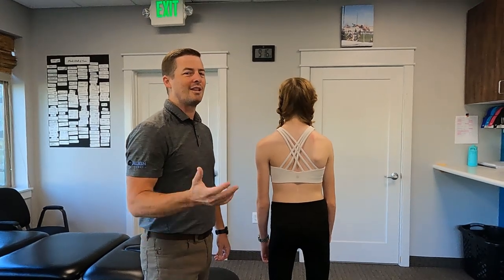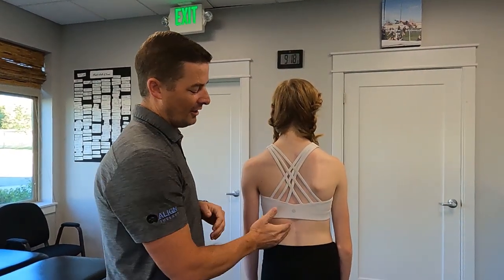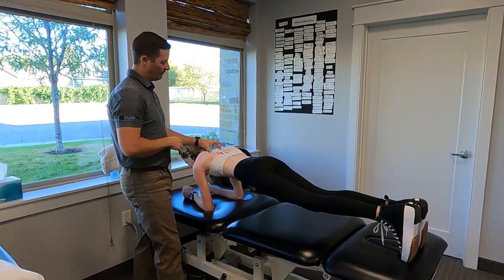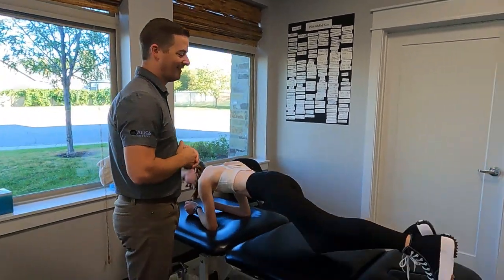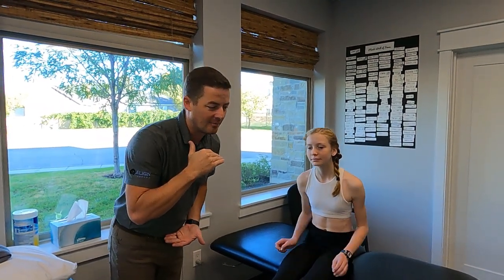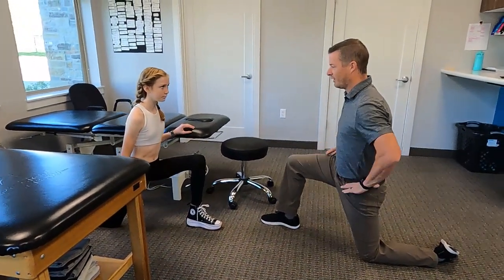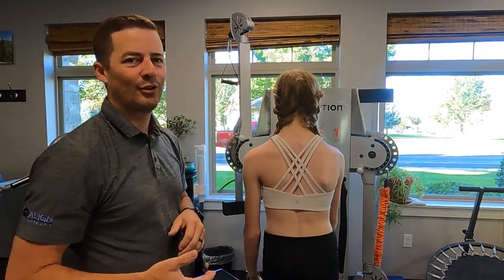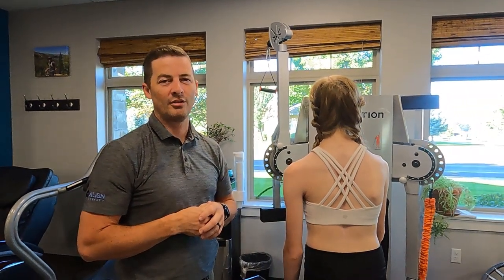Exercises After Scoliosis Correction Surgery Fusion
Scoliosis correction surgery using fusion of the spine is one of the more common spine surgeries in adolescents.  This is indicated when the scoliosis curve progresses past 45 degrees.

Even though this surgery is a very large fusion, many orthopedic surgeons don't refer for physical therapy after this surgery.  There are many reasons this might be, but one of the biggest is they don't think it is needed.

The problem with this is that I see patients in my clinic all the time after fusion surgery that are having other issues related to the changes from the surgery.  It isn't that the surgery was bad or not indicated, it is just that the body is not used to the new orientation.

If you have had scoliosis correction surgery, please make sure your doctor has cleared you before doing these exercises.  Also, these are best done under the supervision of a Physical Therapist trained in scoliosis treatment.

Equipment used in this video:

To learn more about scoliosis and treatment, check out our Scoliosis 101 course